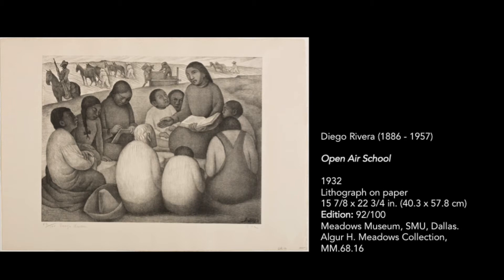Tiny Tours: Diego Rivera, "Open Air School," 1932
In today's TinyTour, Meadows Museum docent Carol Stacy looks at Diego Rivera's lithograph, "Open Air School."